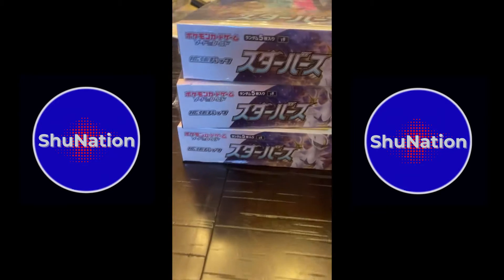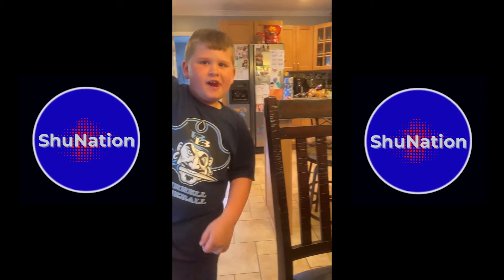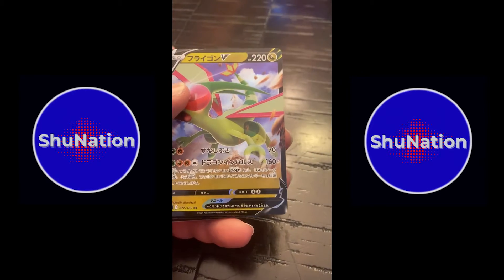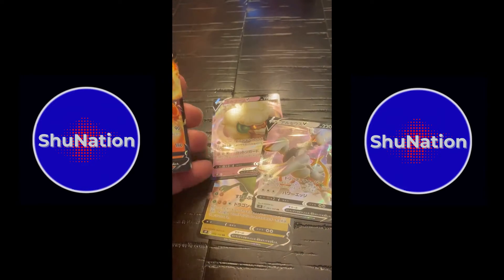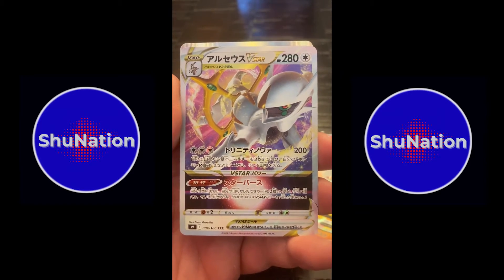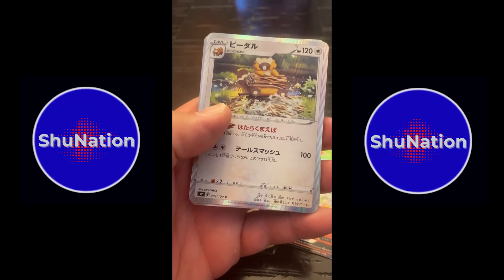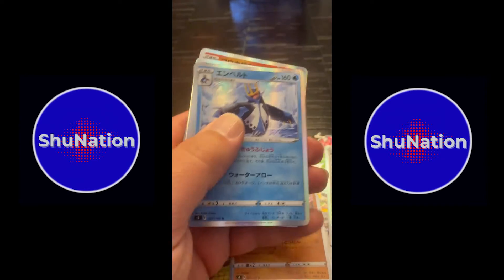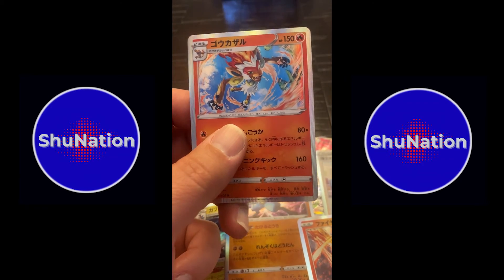Starbirth - Booster Box Showing Our Hits!! Short Quick Clip!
Starbirth quick show of our hits.  We wanted to open a box offline so we did.  Keep a look out for more Starbirth Booster Box Openings.